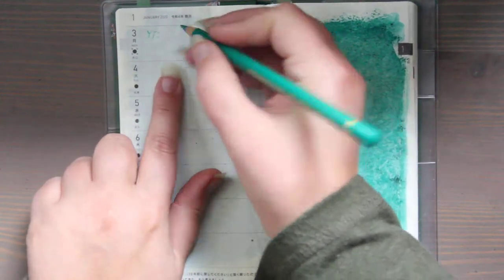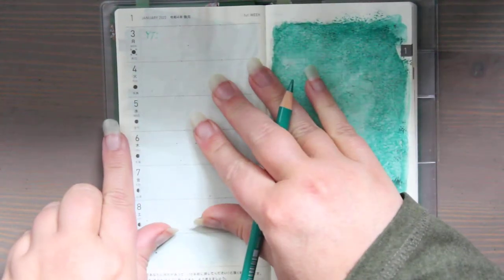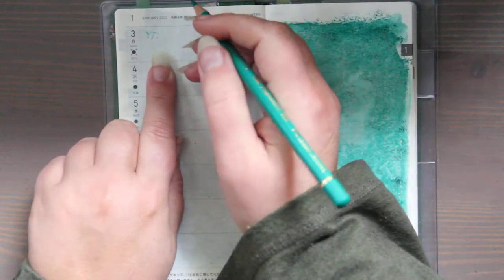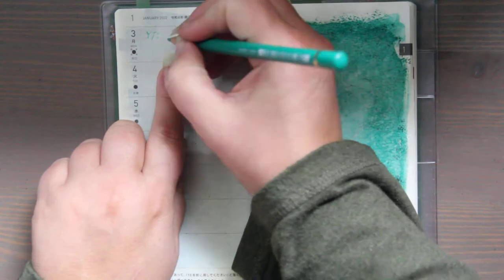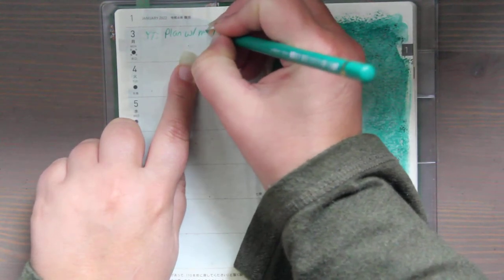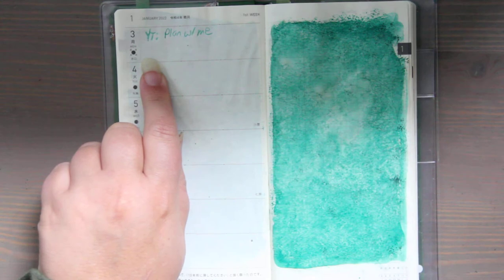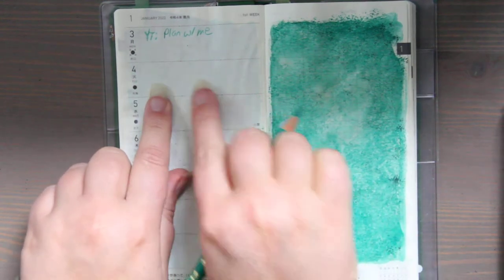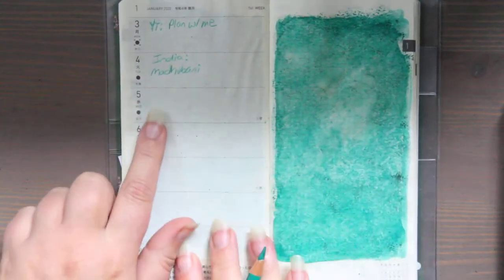January Lineup | Plan With Me